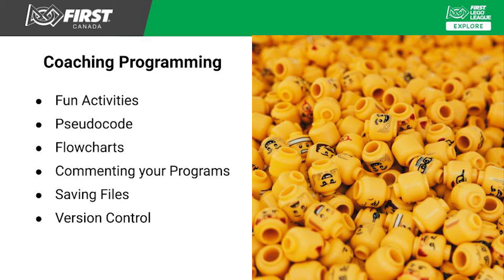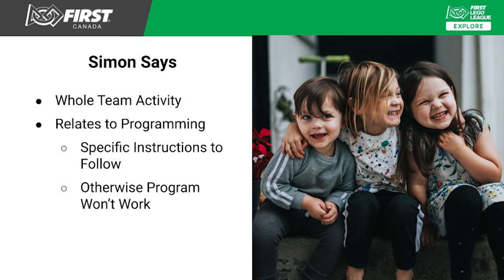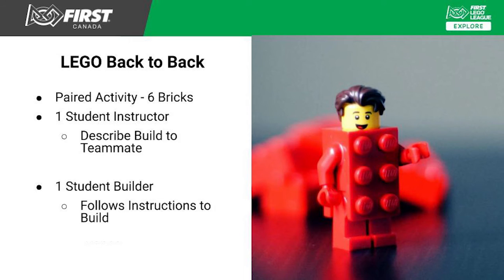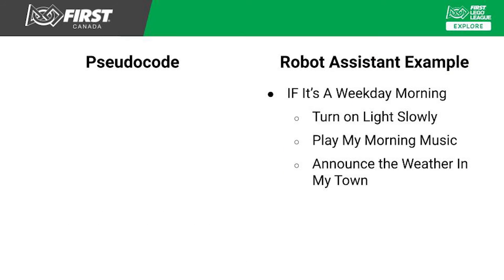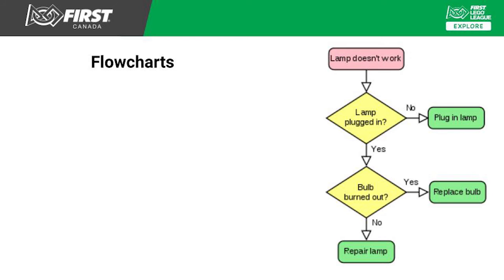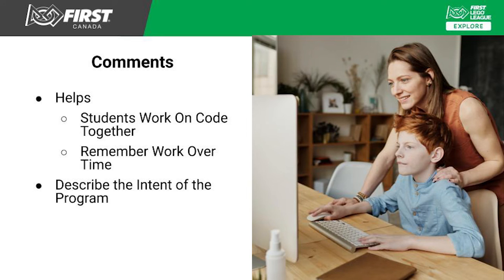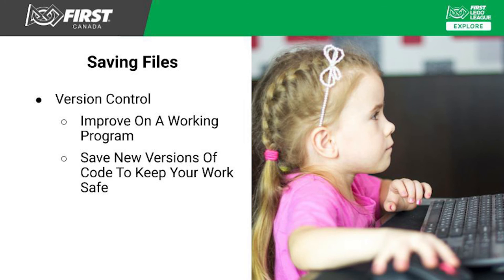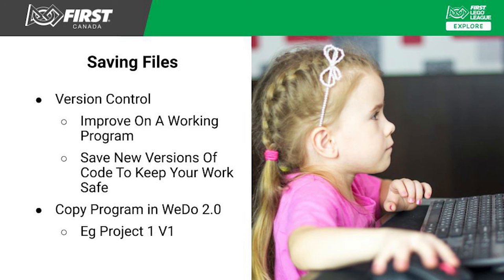Coaching Tips for Programming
Fun ideas for teaching programming to your team, plus an introduction to pseudocode, flowcharts, adding comments to your programs, how to save your files, and tips on version control.
Suggested Homework:  Choose one of the fun activities and give it a try with your team.